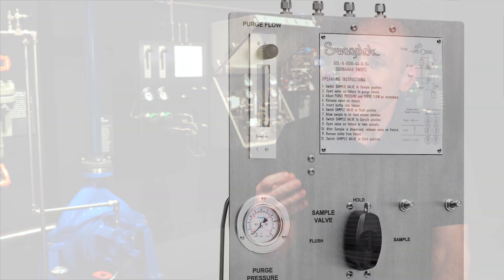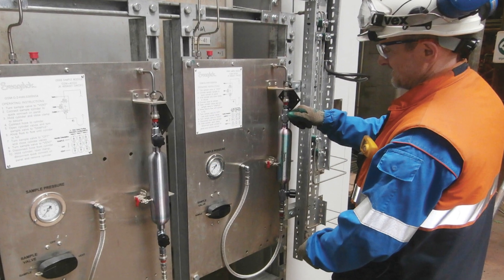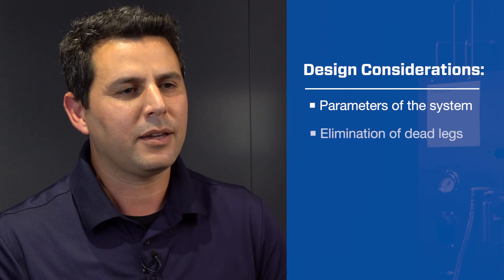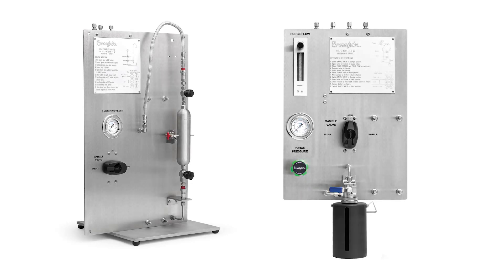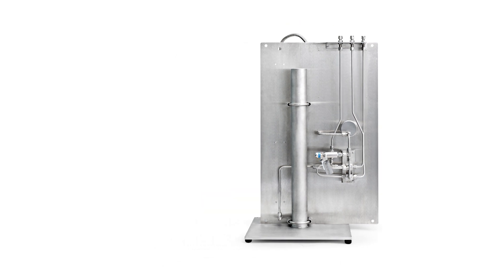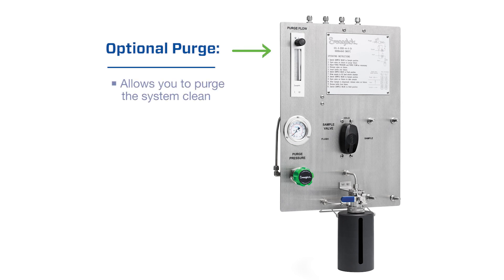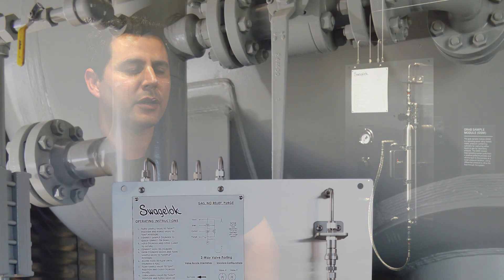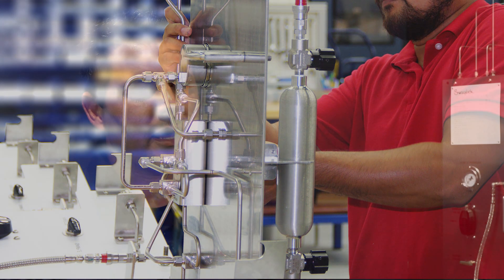Efficient Grab Sampling Capture | Swagelok Services | Swagelok [2021]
Swagelok is committed to working with customers to help them understand what critical factors need to be considered when designing a grab sampling system.